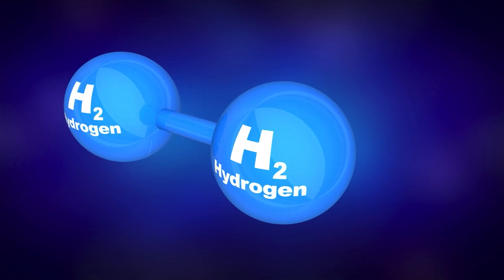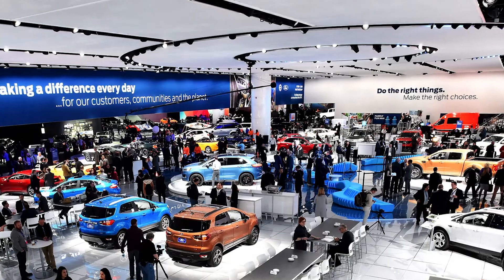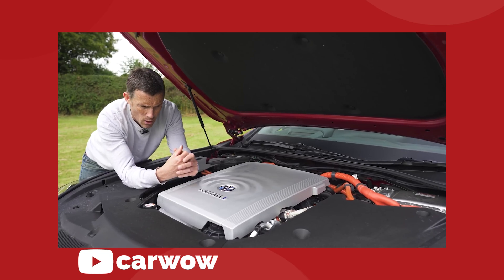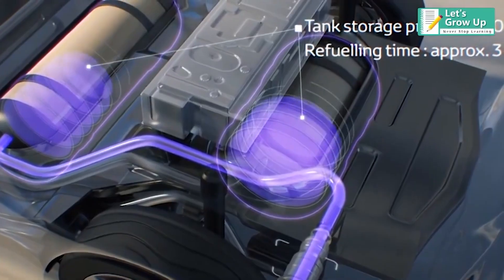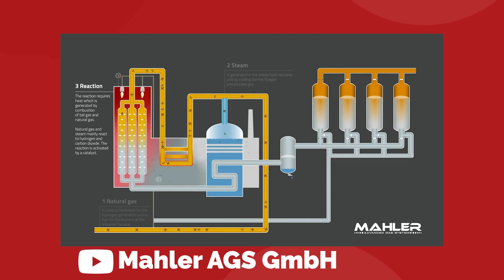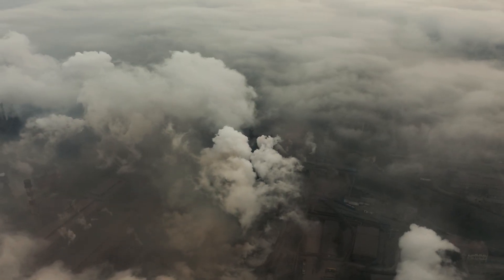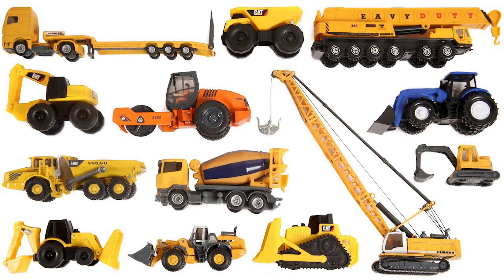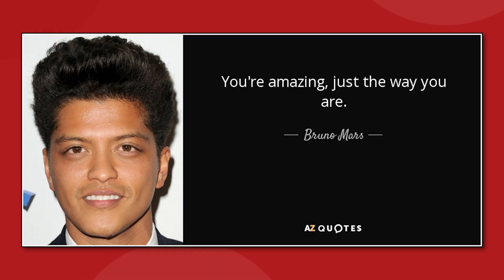The Real Reason Tesla Doesn't Make Hydrogen Powered Vehicles!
Last video: New 4680 Battery Cell Production Update!

Welcome to the Tesla Space, where we share the latest news, rumors, and insights into all things Tesla, Space X, Elon Musk, and the future!